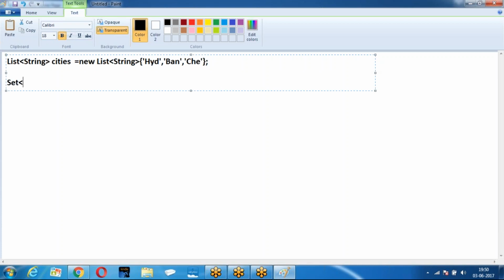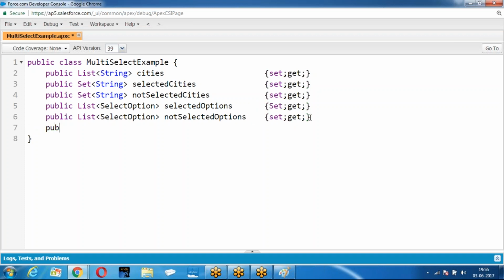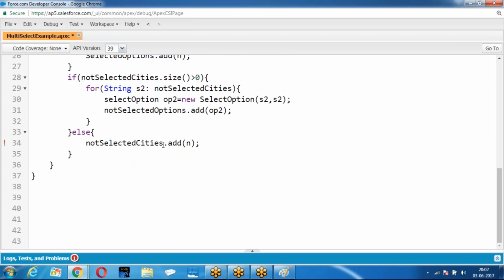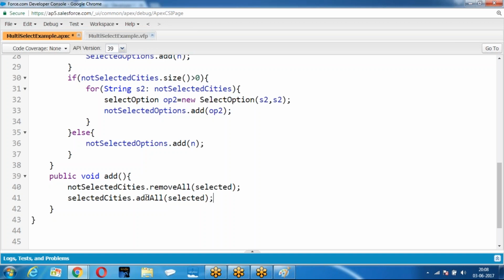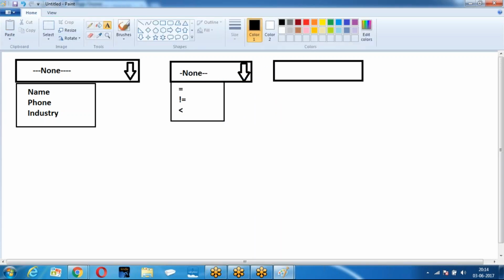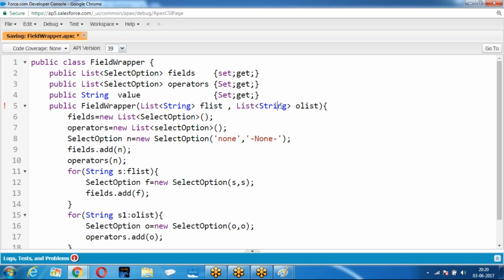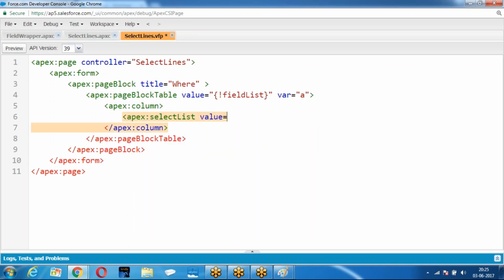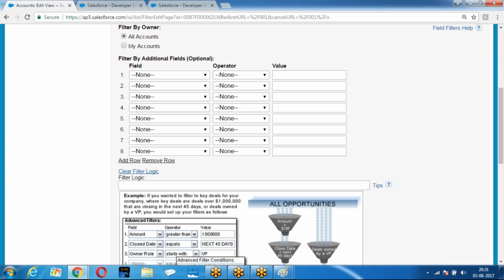# salesforce || List Set Map Use Case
List Set Map Use Case